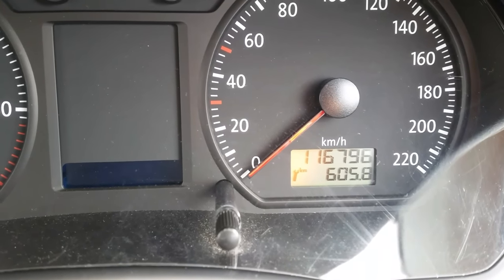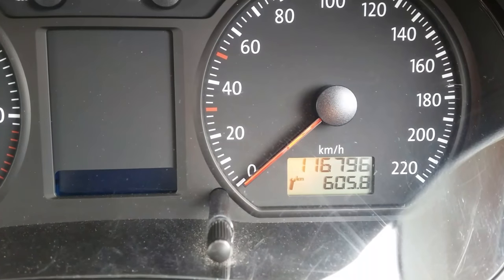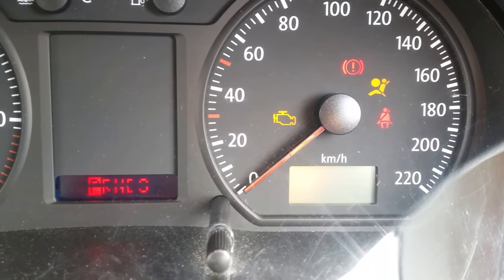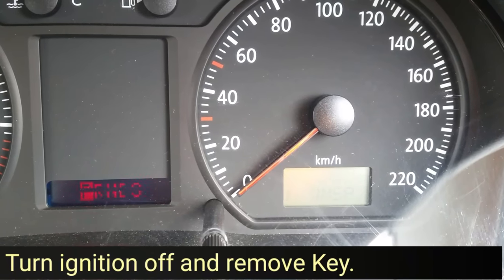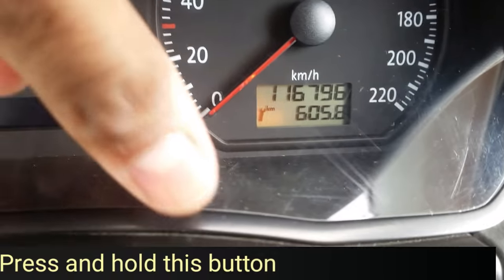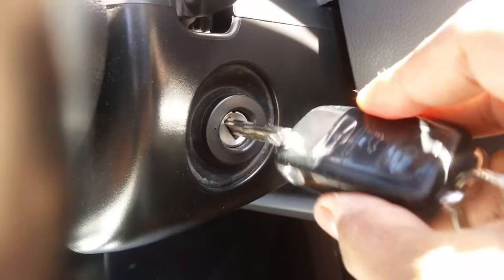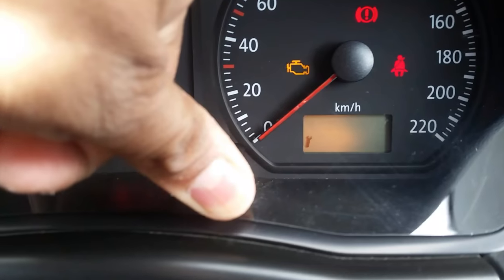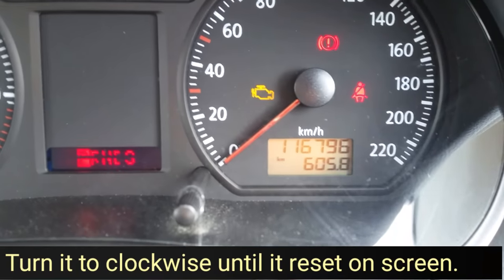How to reset service inspection for POLO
* Checkout My latest Magic video;
I have quickly shown how to reset this annoying message pops up whenever you turn the ignition on of you Volkswagen Polo car.
This reset is require after you service your car so if it's pops up that means you car service is due so please service your car if haven't before reseting this message.

1-7 Venture Way
Braeside VIC 3195